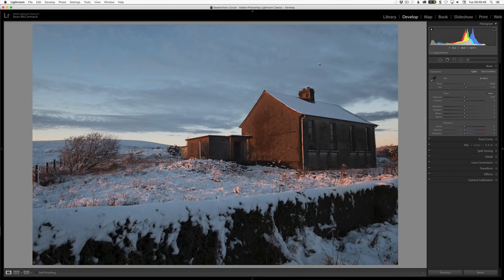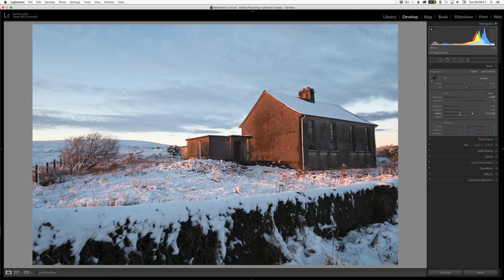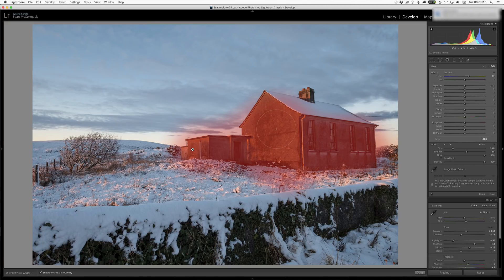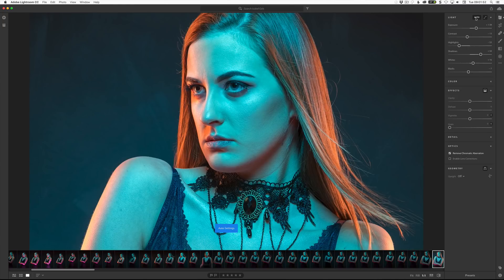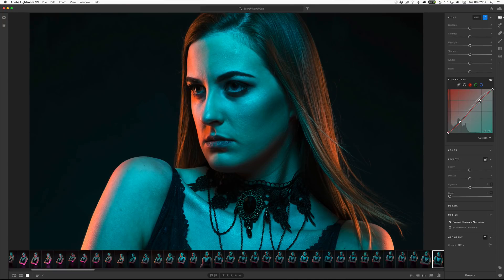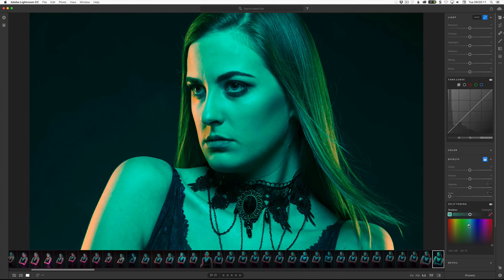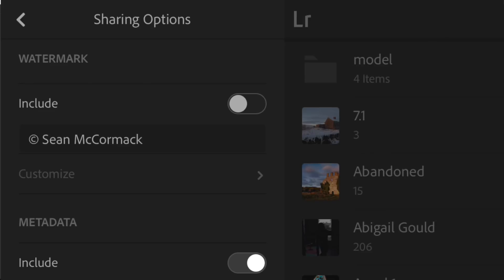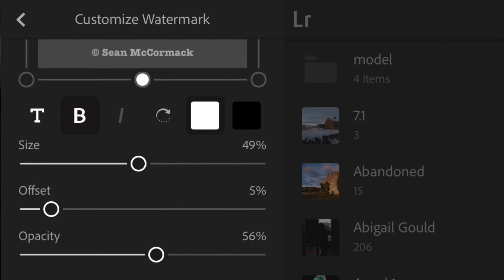Lightroom December Updates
Lightroom Classic CC 7.1 and Lightroom CC 1.1 are out today. There's a cool new Auto feature that uses Adobe Sensei. CC gets Tone Curve and Split Toning, and you can finally add Watermarks in iOS-Text only for now.